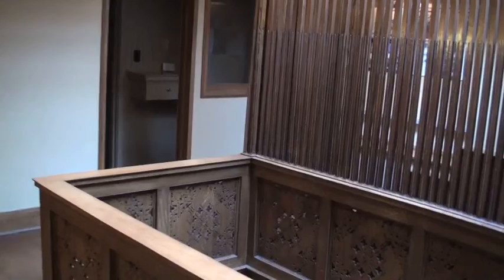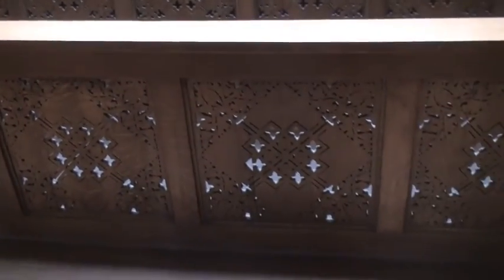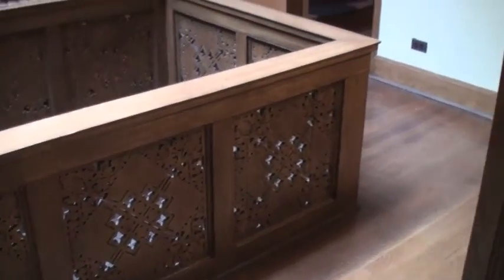Chicago September 10 - 11, 2010